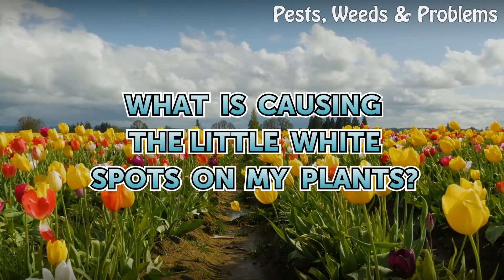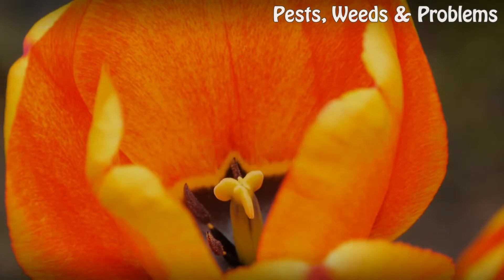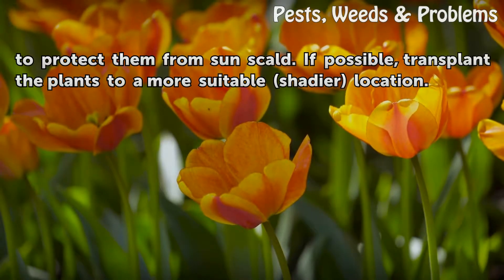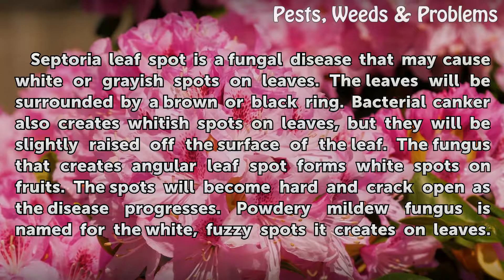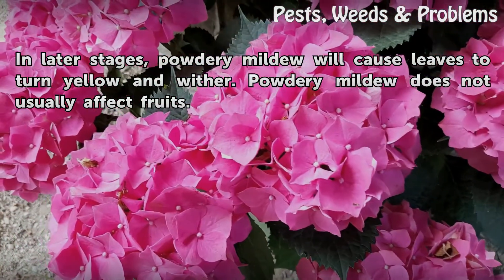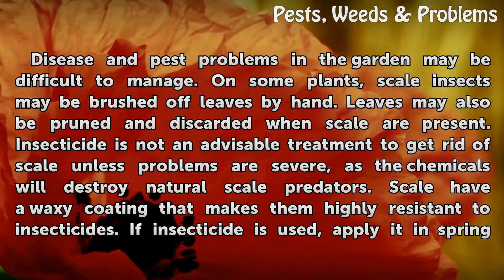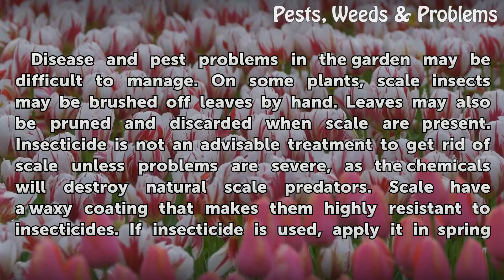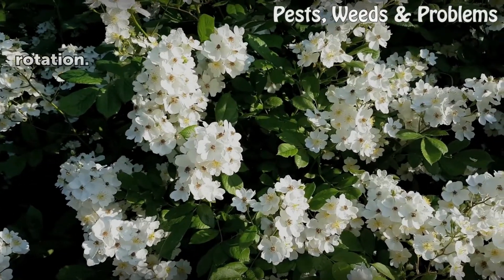What Is Causing the Little White Spots on My Plants?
What Is Causing the Little White Spots on My Plants?. No one wants to see little white spots on their plants, which always indicate a problem or disease of some kind. Different pests and fungi may be responsible for the white spots you see, but the root cause of the spots could be relatively benign. Identify what's behind the problem to manage it...

Table of contents What Is Causing the Little White Spots on My Plants?
Lighting 00:41
Diseases 01:21
Scale 02:03
Management 02:43